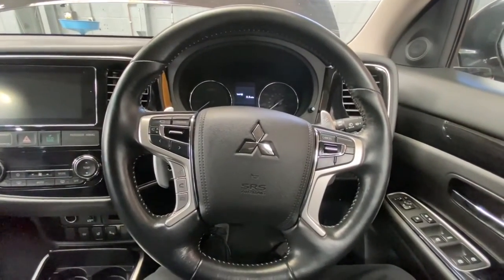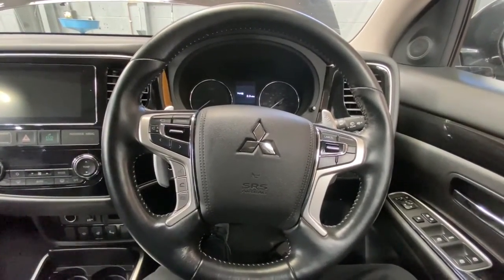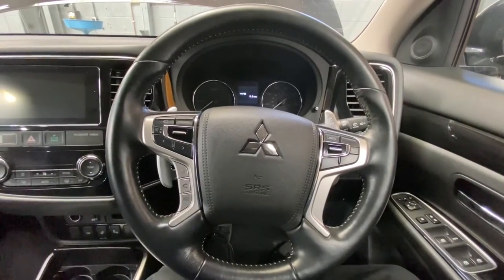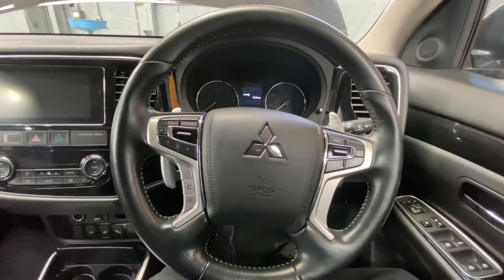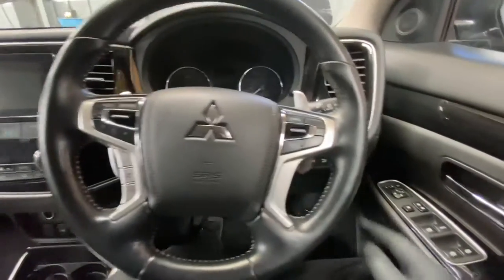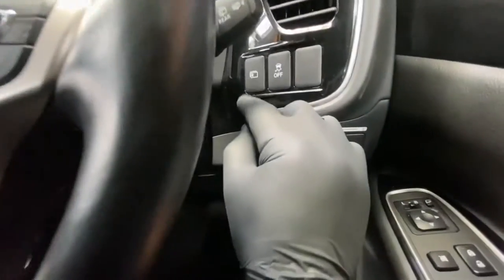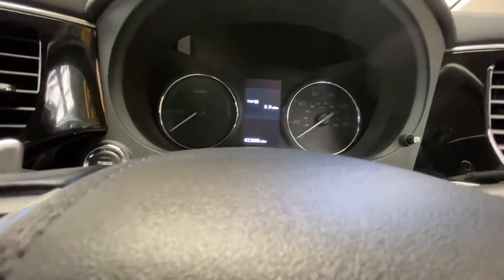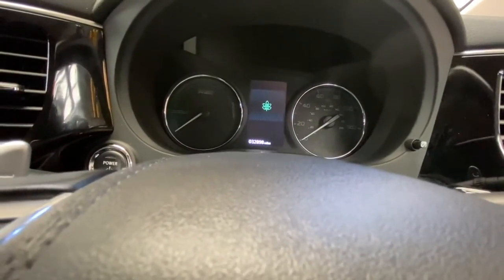warning light reset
How to reset you service warning light  on your Mitsubishi Outlander